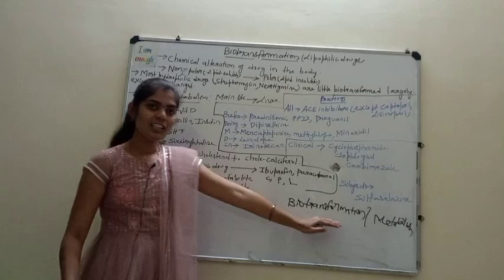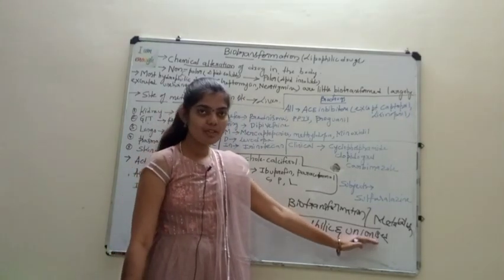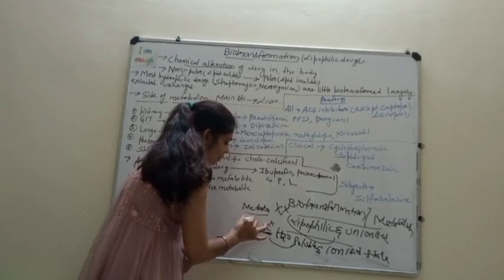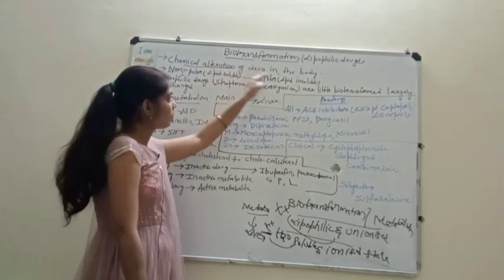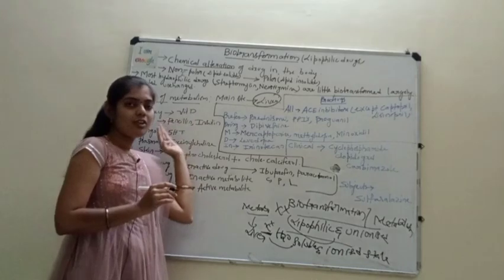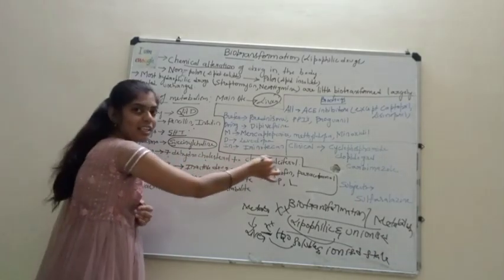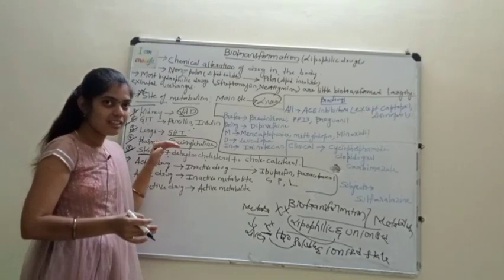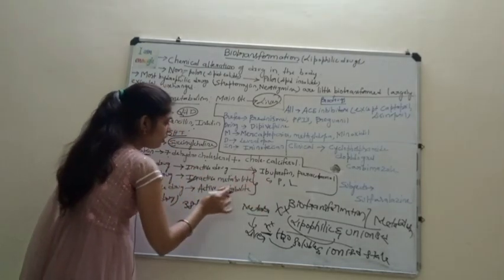General pharmacology - Metabolism introduction